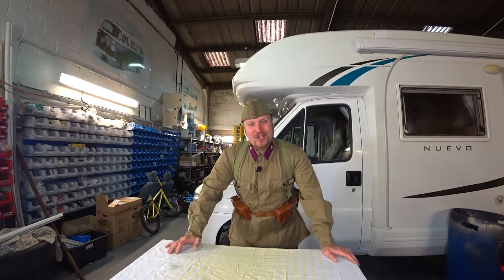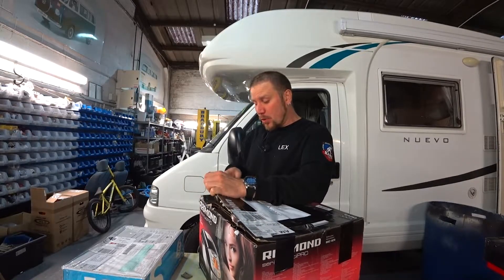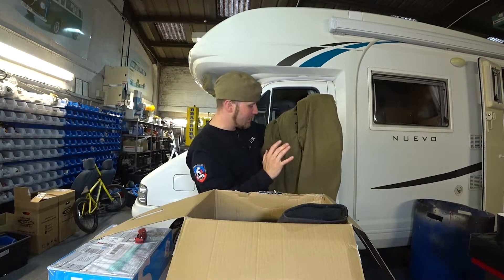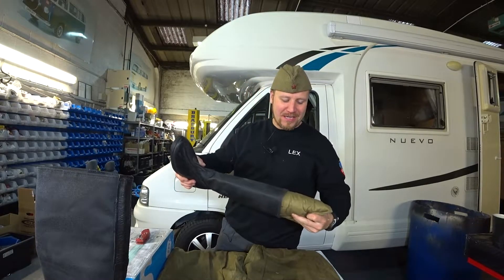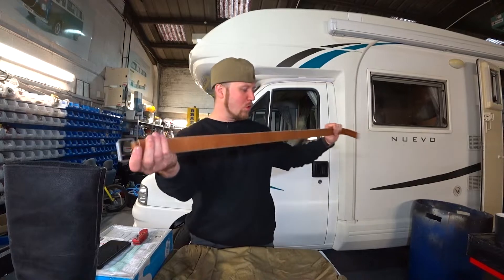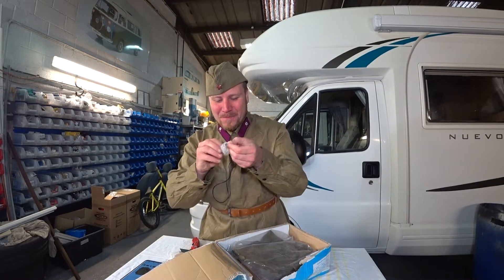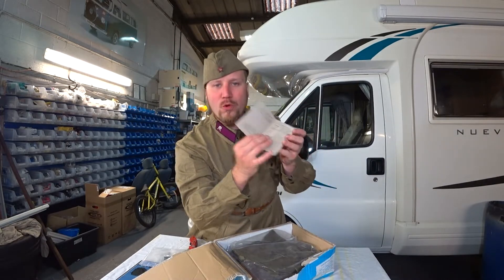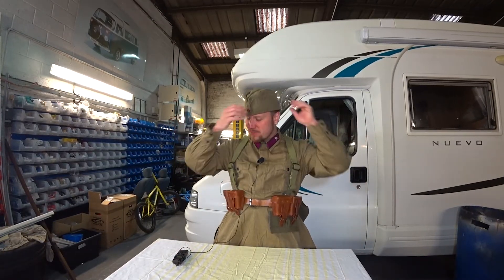I've got my WW2 USSR Red Army uniform for Airsoft - and it's the best costume ever!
As many of you already know, I am playing Airsoft. This time I decided to join Front Line Events ltd. (Guys who are doing the best WW2 mil-sim airsoft games in the UK.) One of the rules was to make a realistic costume of a USSR Red Army soldier.
It was not simple but I got it! Unboxing and first emotions.